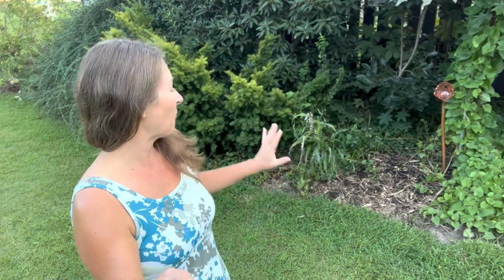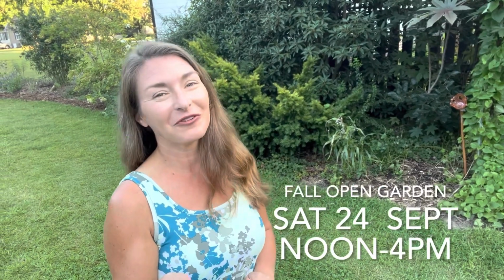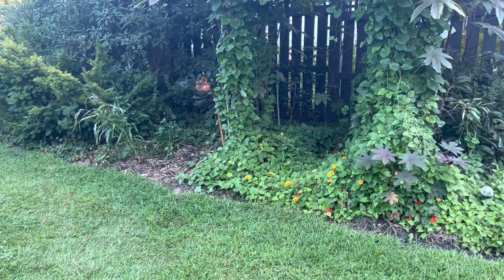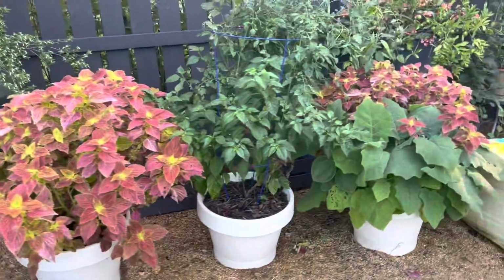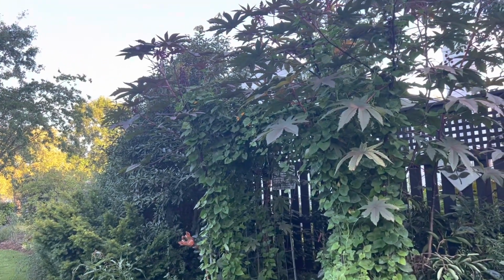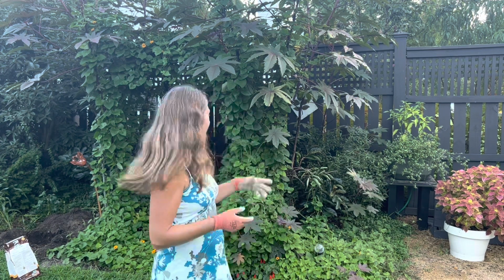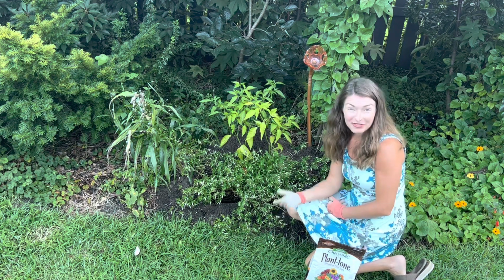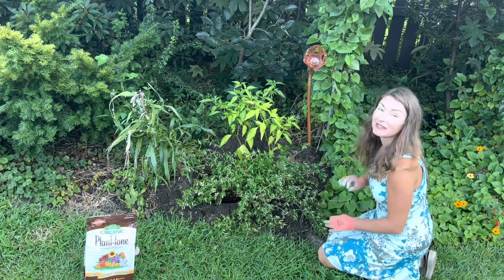Late Summer Transplanting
Now is a great time to transplant summer containers into the garden to fill in any gaps. It’s also an opportunity to get the empty pots replanted for fall.

Plan to attend the FREE Fall Open Garden on Saturday 24 September from noon-4pm